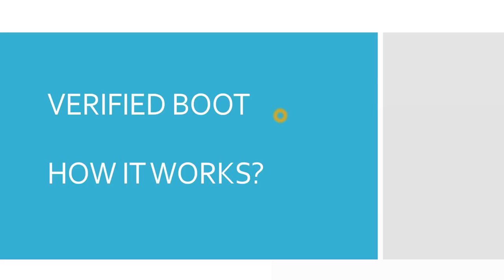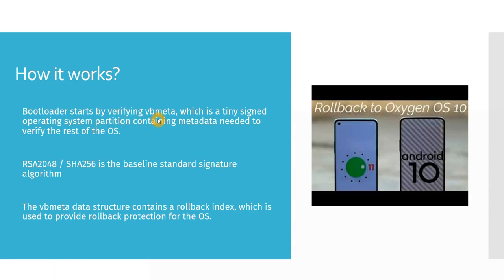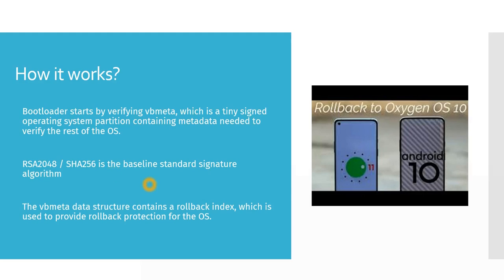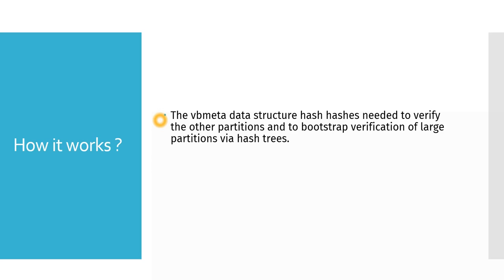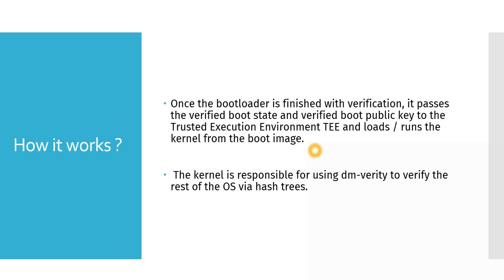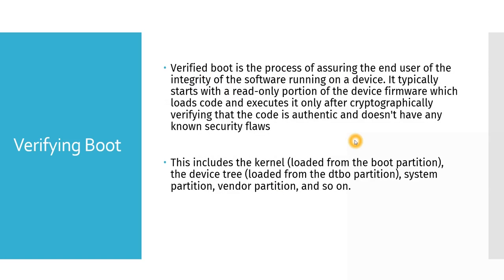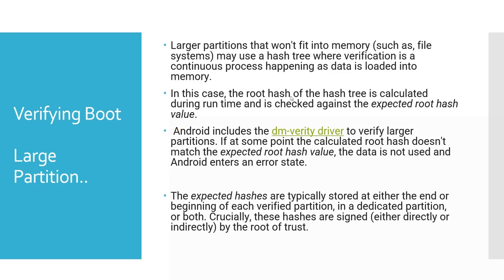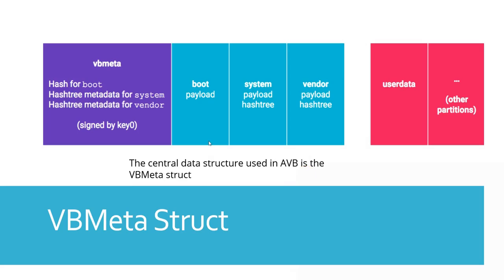Android Framework - What is VBMETA in Android Verified Boot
Hi All,

In this video, I explain the concept of vbmeta and the structure of vbmeta along with how verified boot works in Android